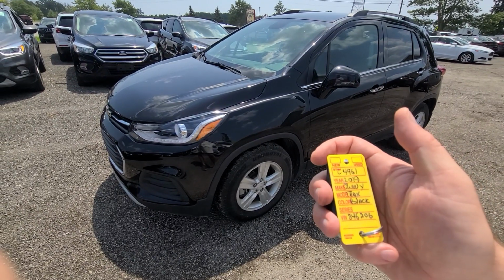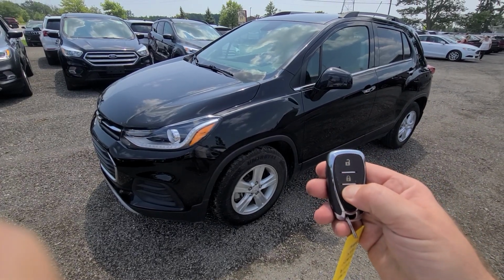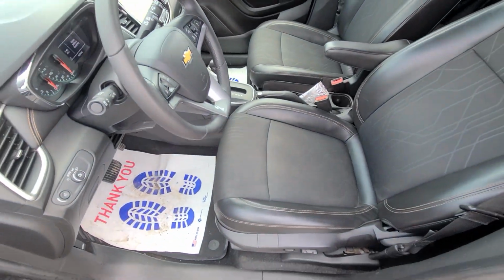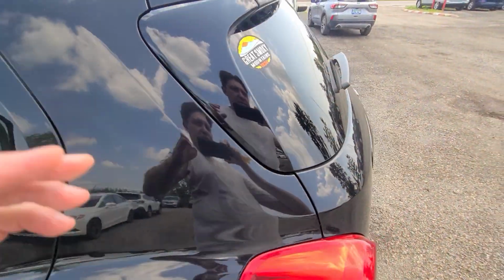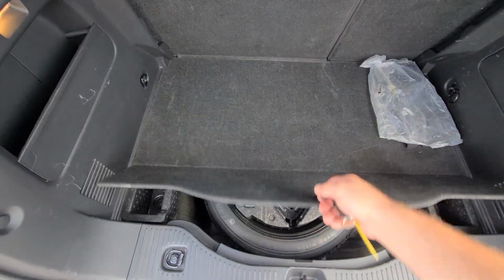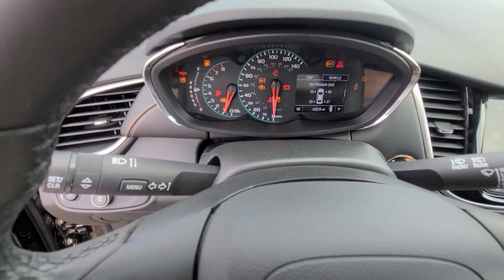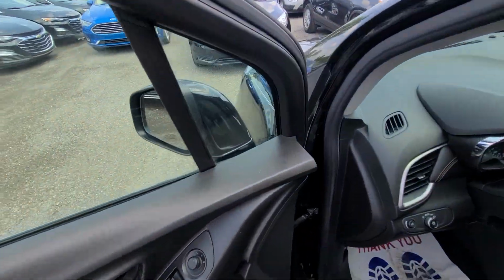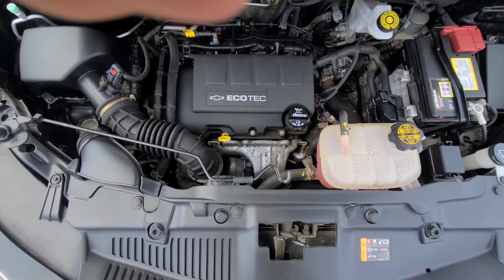c4961 2019 Chevrolet trax